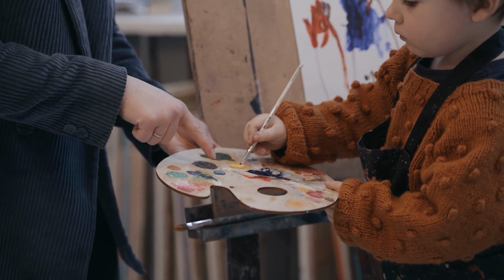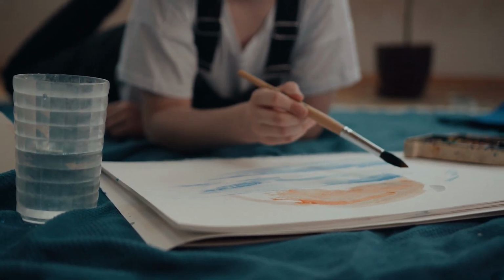The One Gift Artists ACTUALLY Want!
If you're an artist, what kind of gifts are you looking for this season? And if you're giving a gift to an artist, what are you getting them?